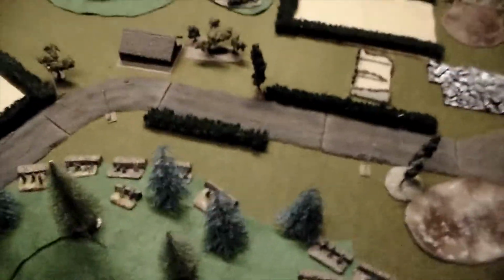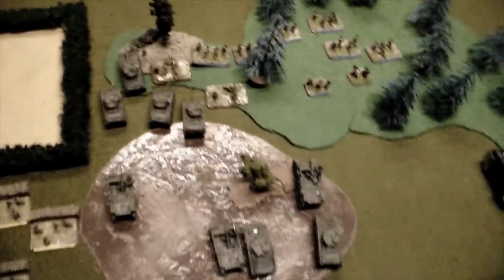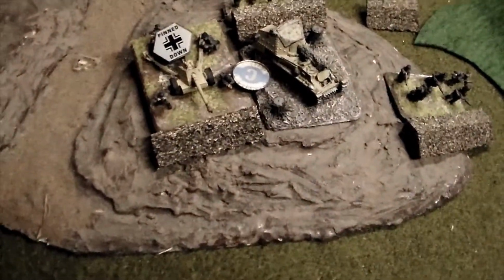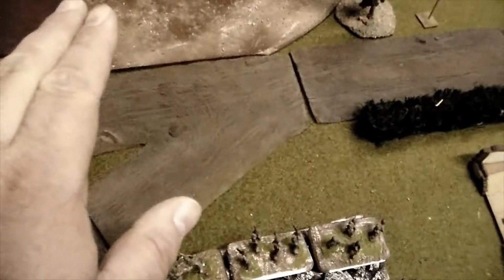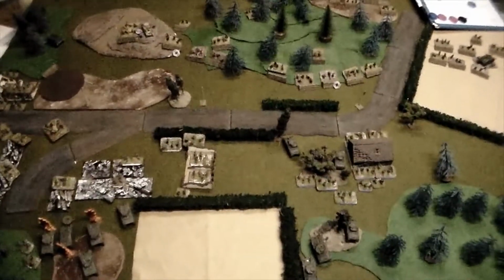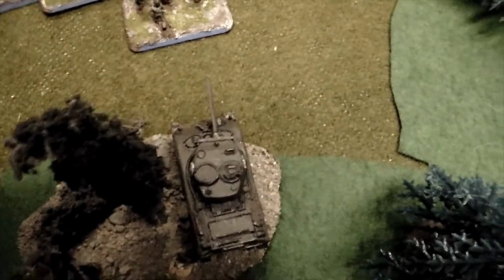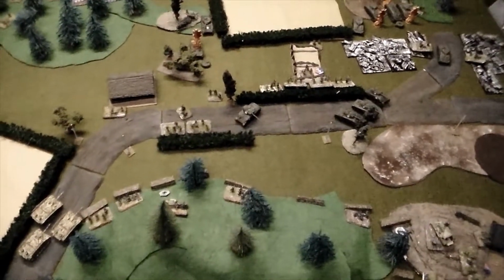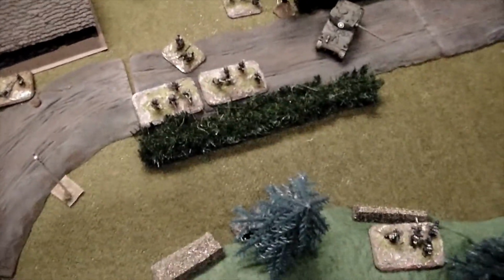FOW AAR 1944 near Argentan, France US Rifle & M4 Sherman companies versus German Beach Grenadier Co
After Action Report for Flames of War.
LAte War 1944 near Argentan, France.
US Rifle Co. & M4 Sherman Co.
vs German Beach Grenadier Co.